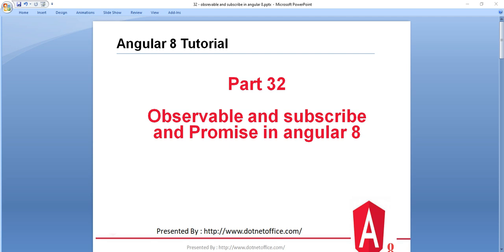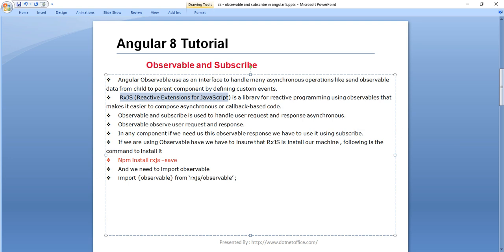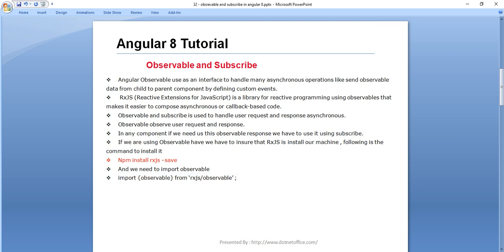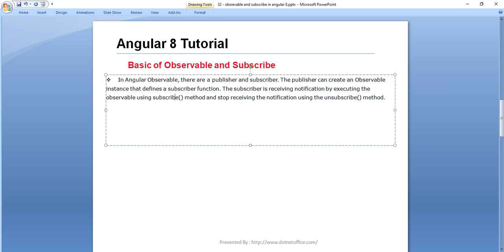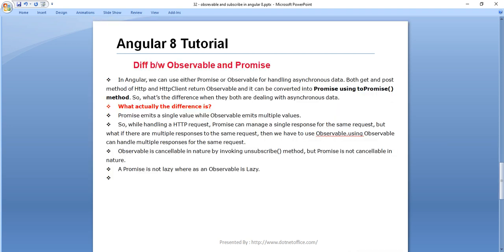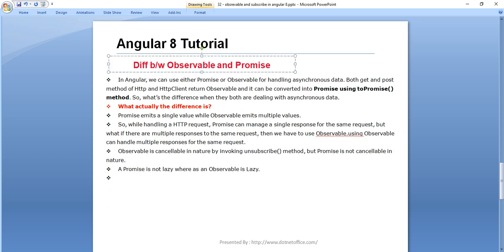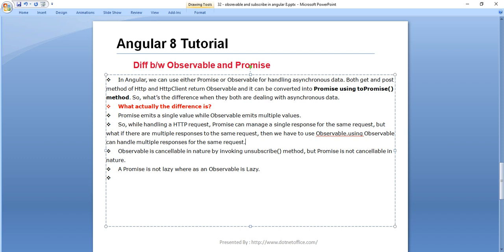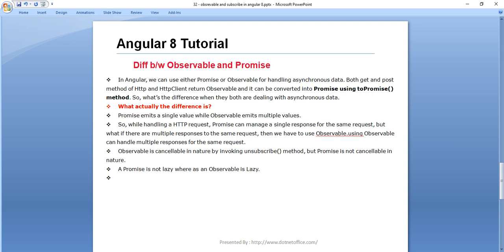Part-32: Observable and subscribe and Promise in angular 8 | Angular 8 tutorials